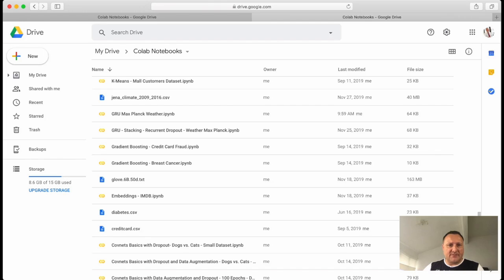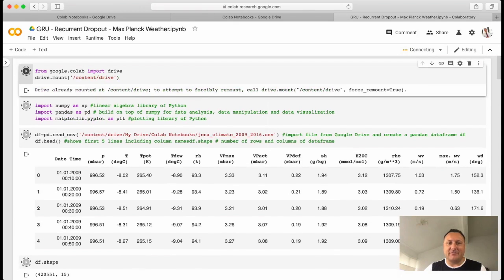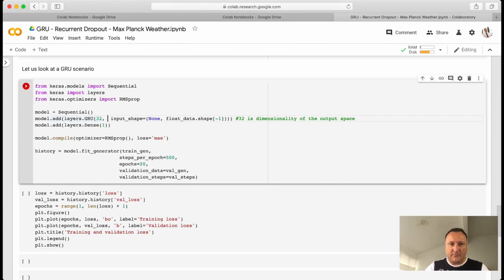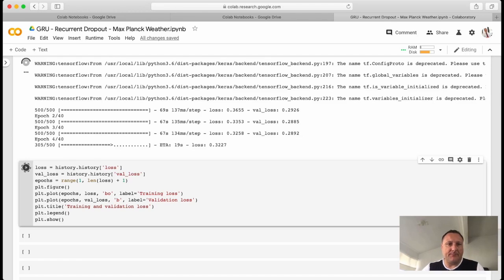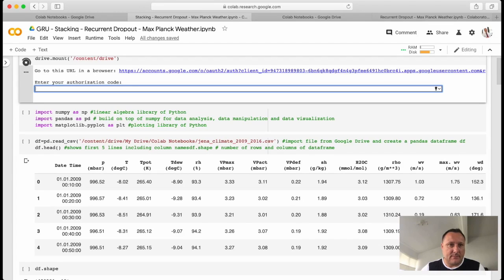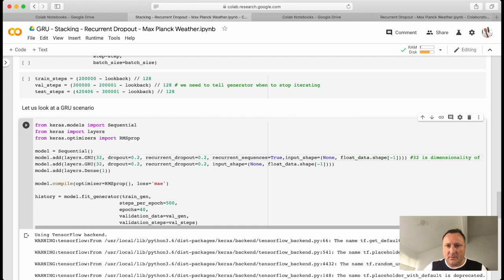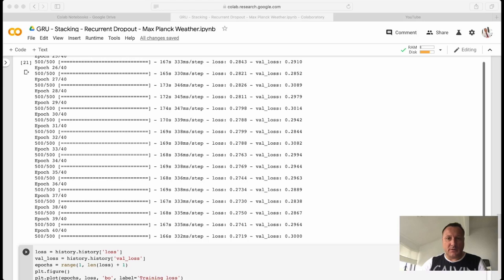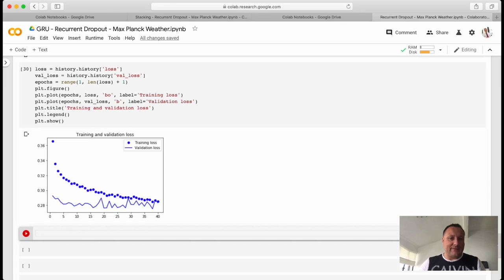#239 - Recurrent Dropout & Stacking | Python & Keras